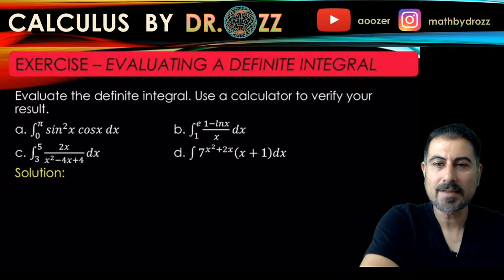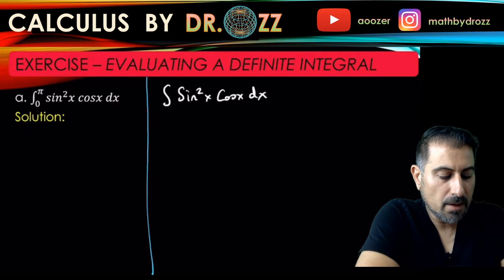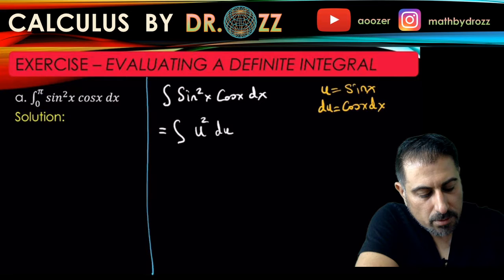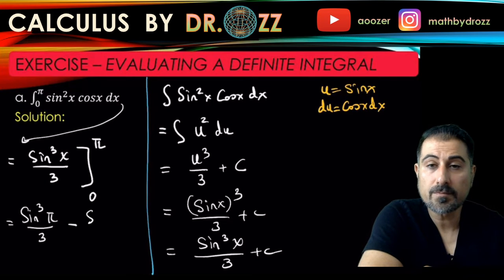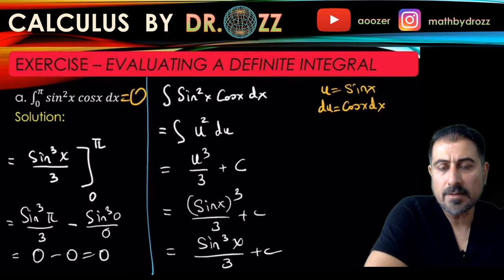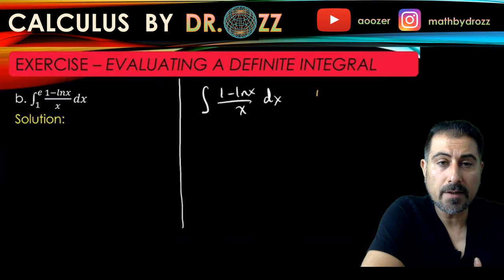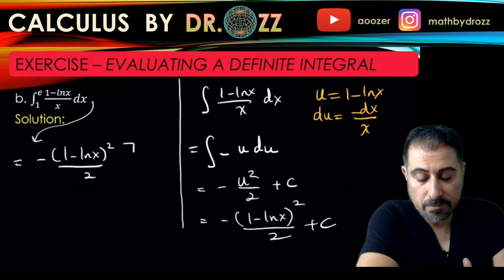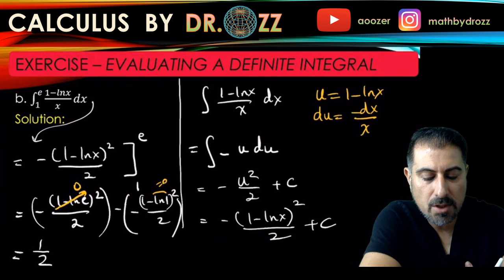How to Apply Techniques for Fitting Integrands to Basic Integration Rules- More examples - Part 1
How to Apply Techniques for Fitting Integrands to Basic Integration Rules

8 1 4ab